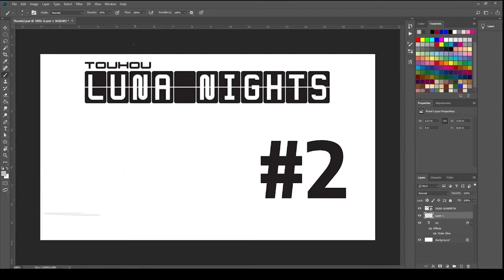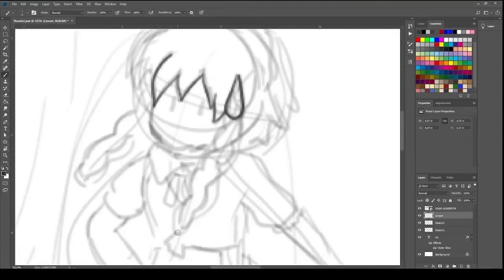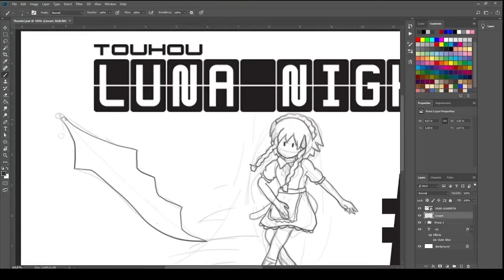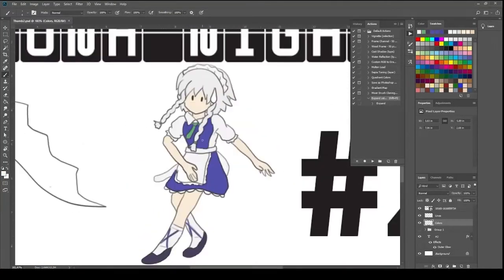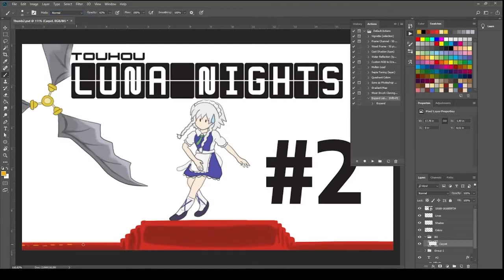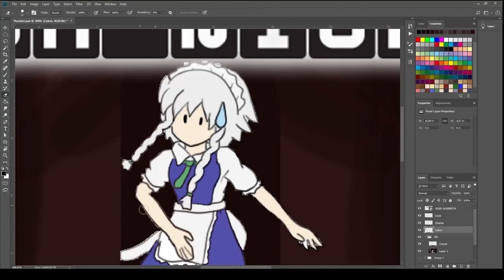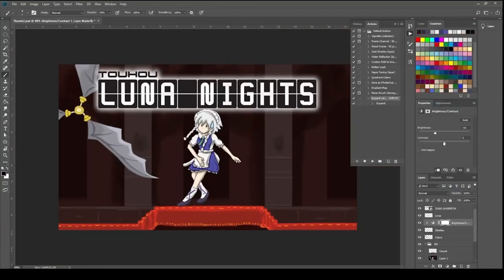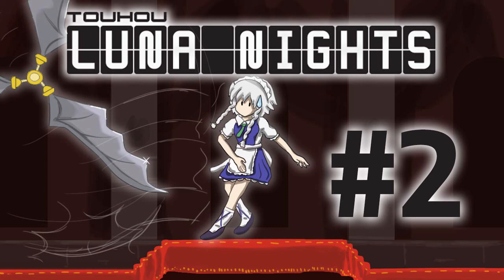Speedpaint | Touhou Luna Nights LP thumbnail #2 | Sakuya dodge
While doing a let's play of Touhou Luna Nights I also decided to do few arts of it.
It is a simple cartoonish and comical Sakuya dodging a blade which killed me few times in a game.
The soundtrack if from Touhou Luna Nights game.